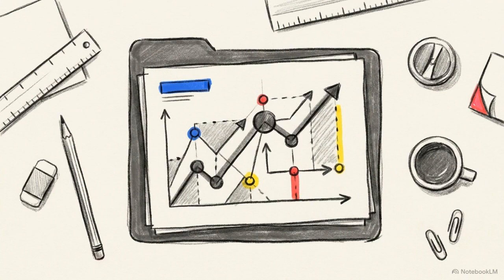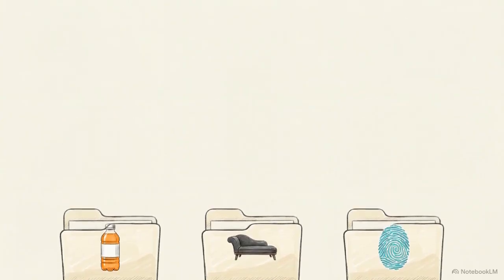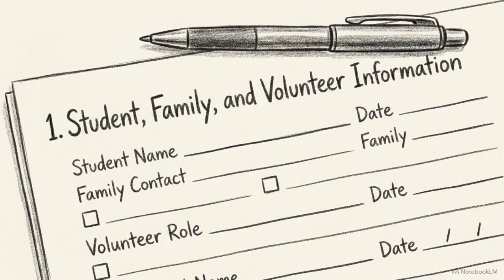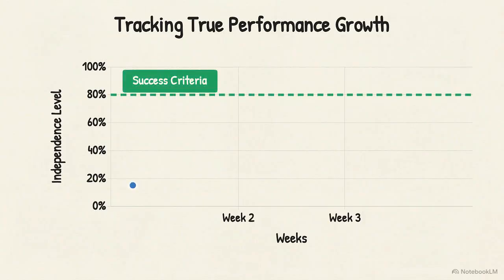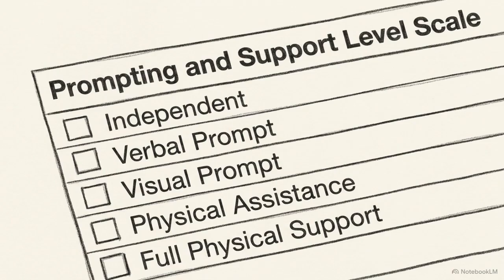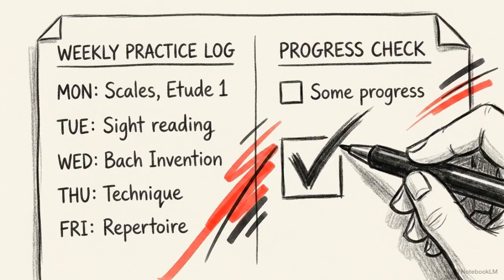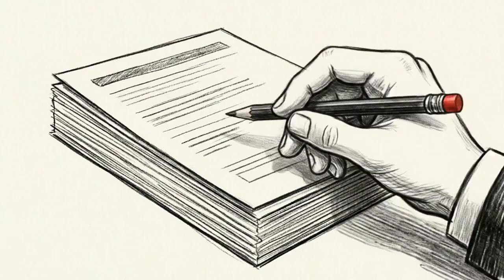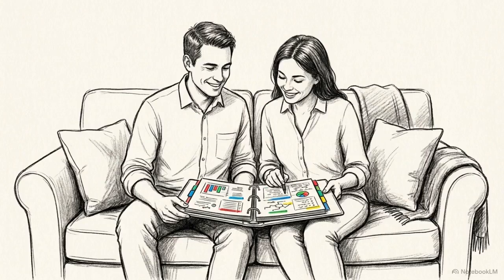Template 3 filling guide